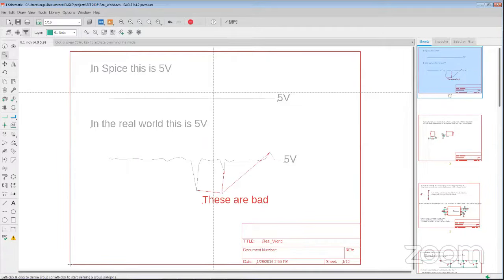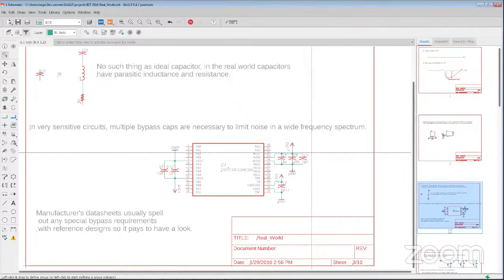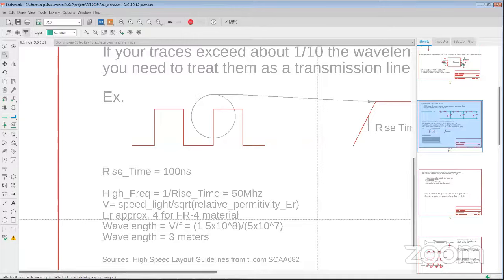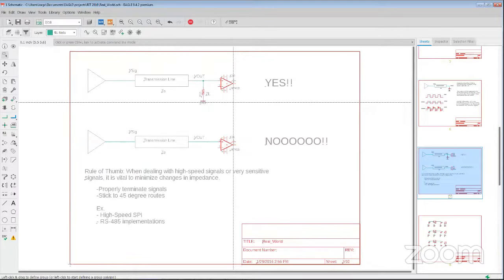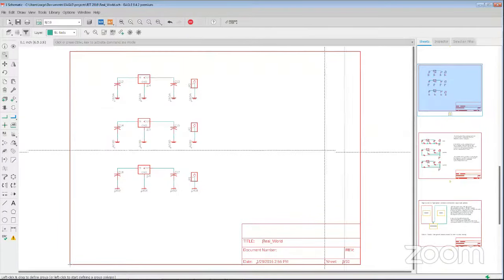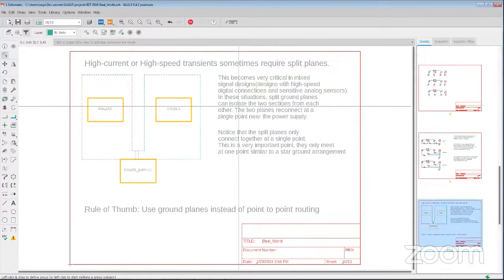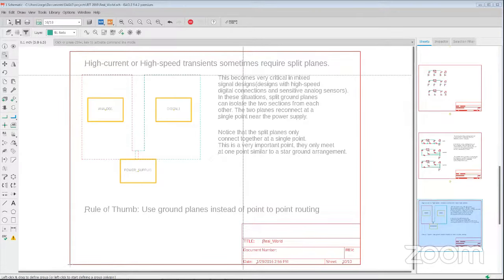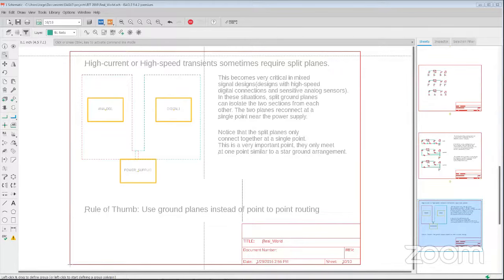High Speed PCB Design Guidelines 2019 - Autodesk EAGLE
Learn about the essential guidelines for High Speed PCB Designing with this recent class from the Autodesk EAGLE team! You’ll get a better understanding of what constitutes a high speed signal, how to avoid noise, grounding and more. Please check out the index at the bottom for reference!

2:08 Intro
2:26 Realities of Power Supplies
8:07 What constitutes a High Speed Signal?
11:14 Speed of Propagation
14:57 Impedance Matching
18:57 Entrance of Transmission Line
22:19 Good and Bad Grounding Arrangements